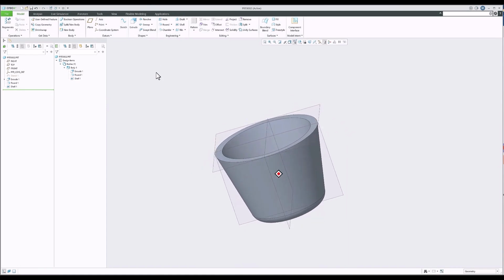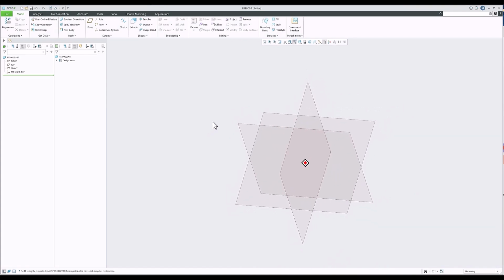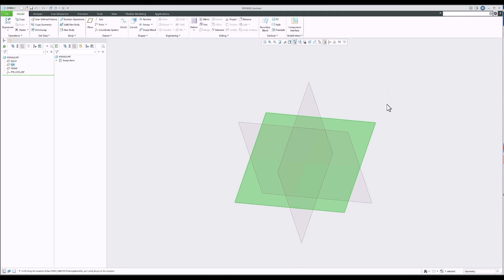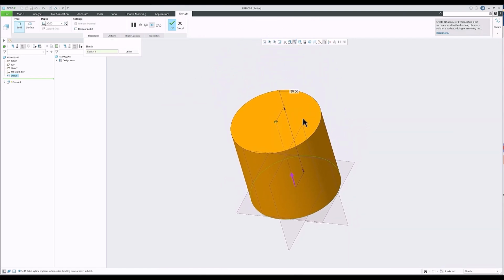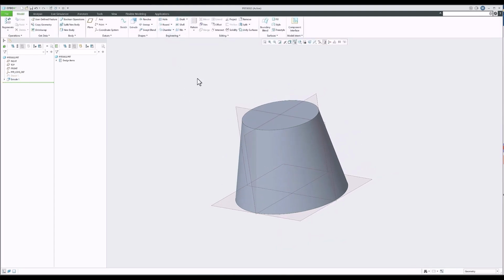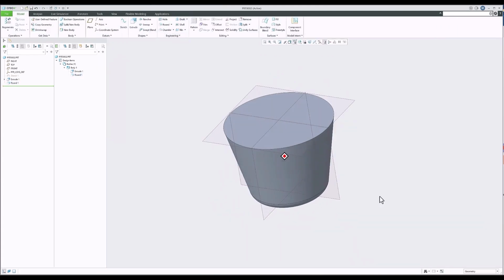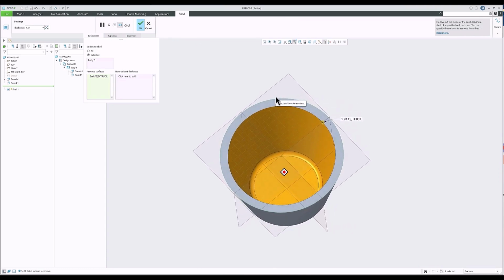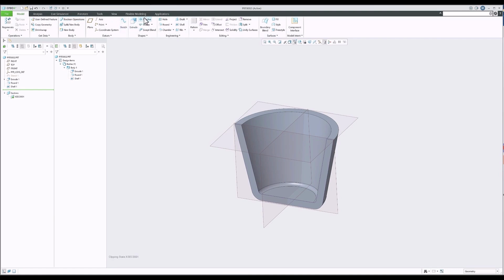CadBusters Episode 1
Cad Busters : How easy is Creo to use?